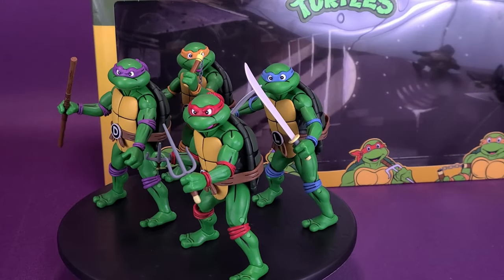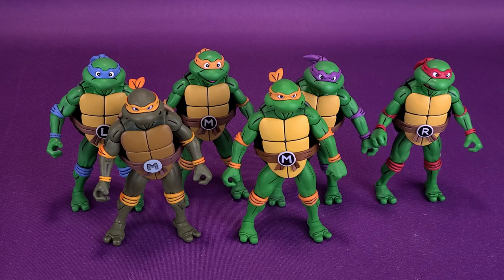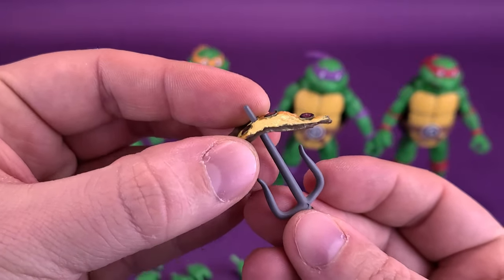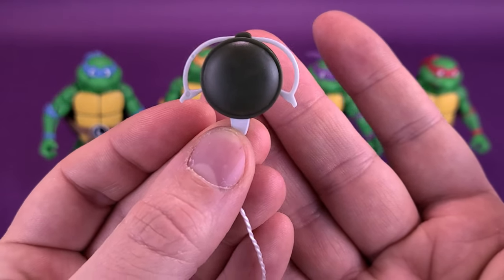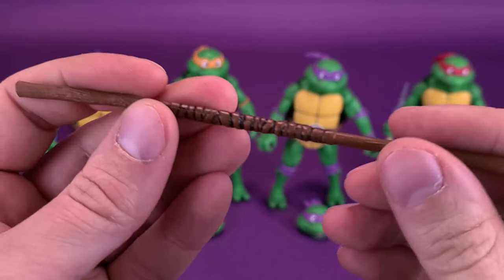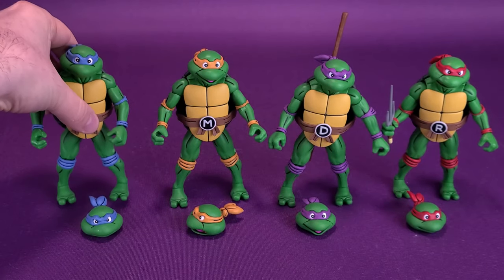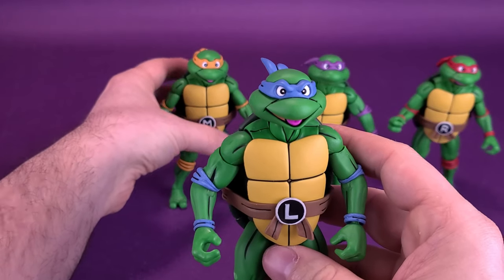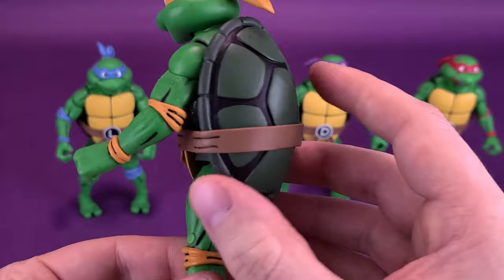NECA Toys Haul-A-Thon TMNT The Animated Series Turtles 4-Pack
Dahhm Life
Rob K.
Dǝvᴉous Assᴉstɐnt

Francisco

6975 Meadowvale Town Centre Circle
Suite #196
Mississauga, Ontario Canada
L5N 2V7